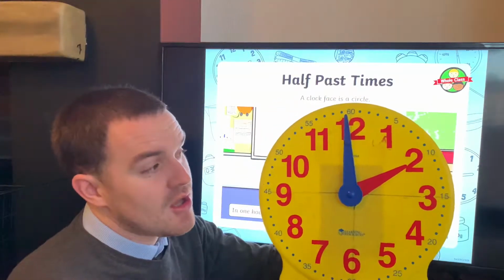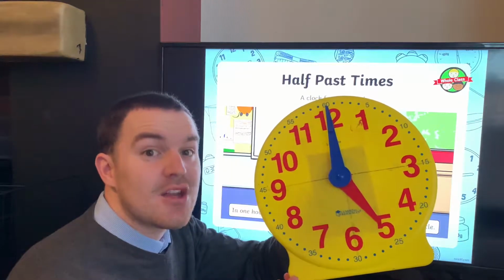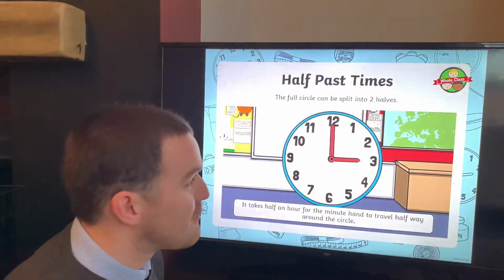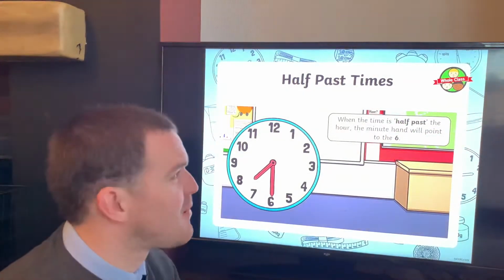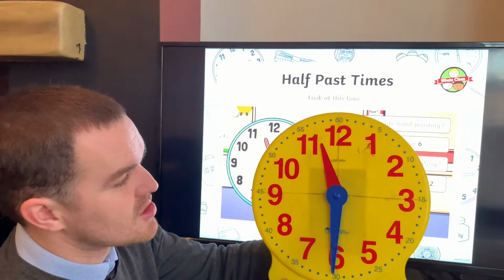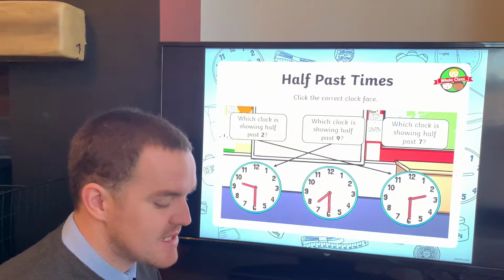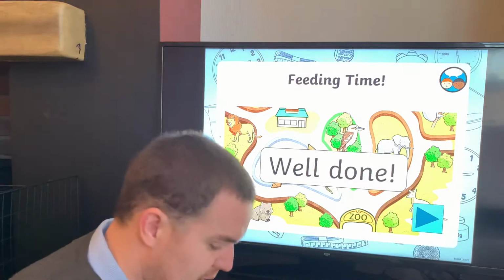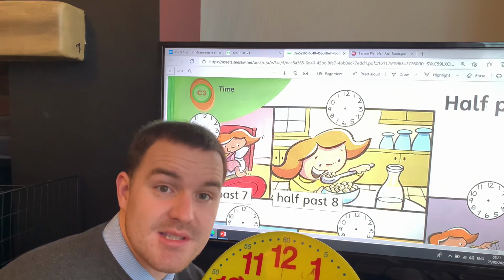Thursday 25th Feb - Half past times